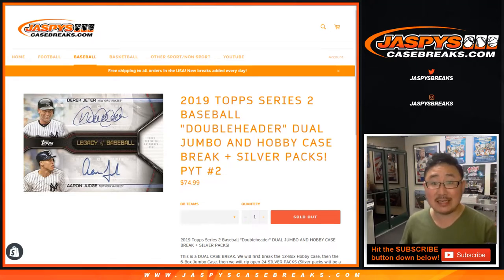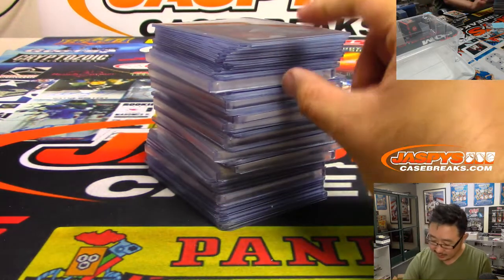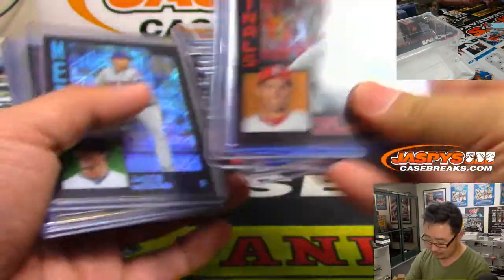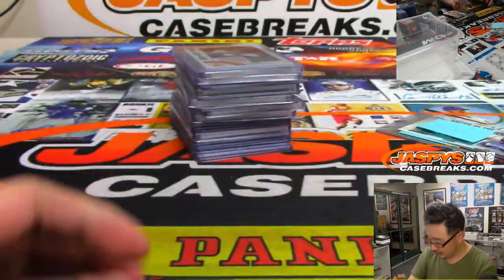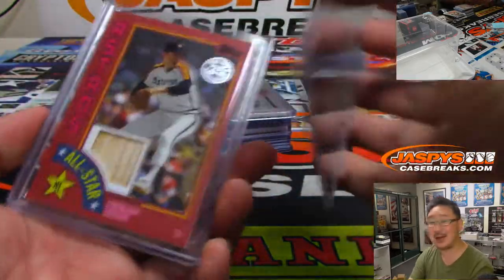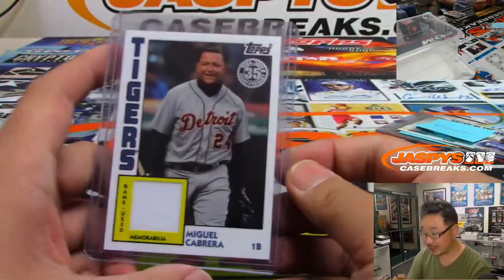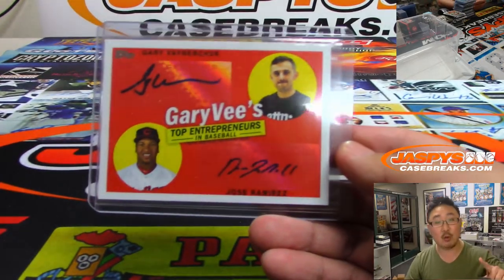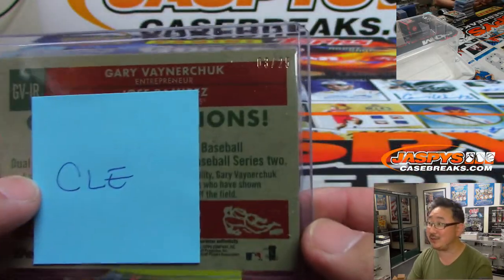RECAP || W, 06/12/19 || 18Box (Hobby+Jumbo) PYT #2 || 2019 Topps SERIES 2 Baseball (MLB)